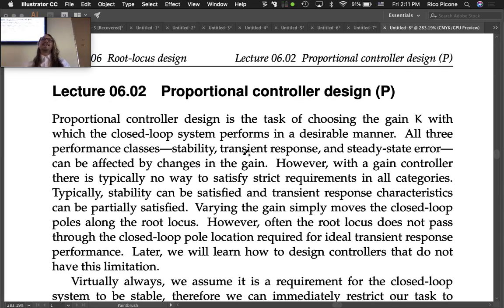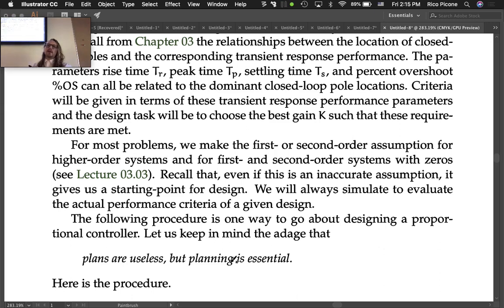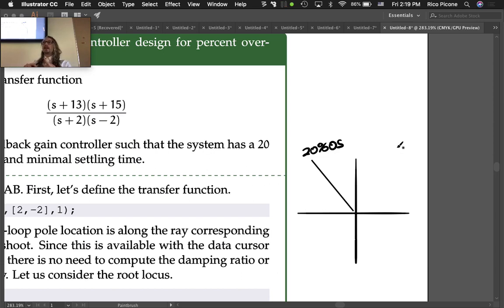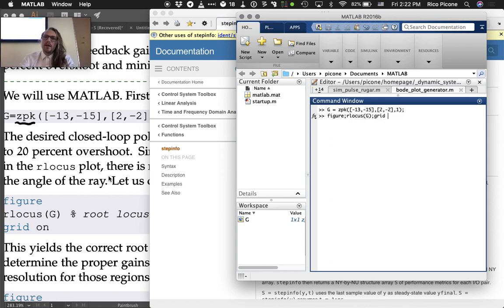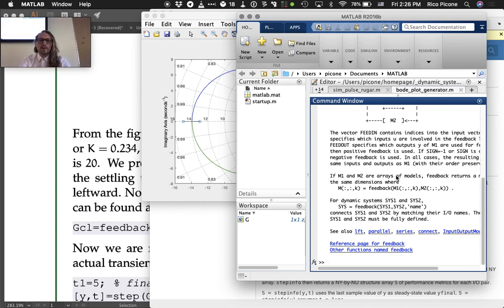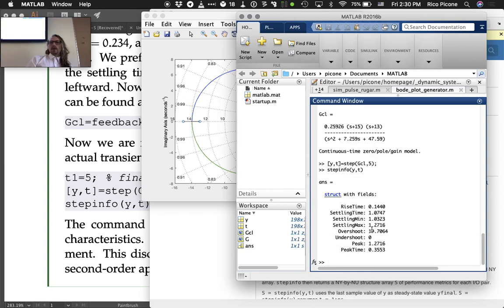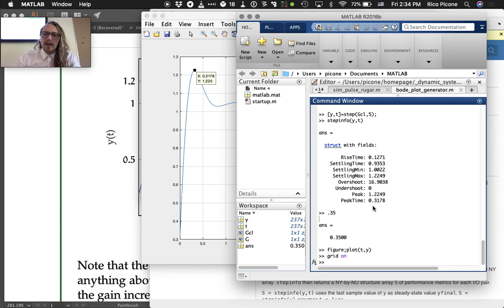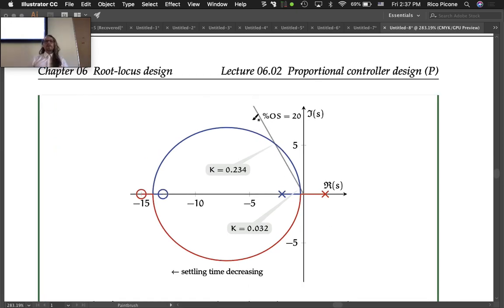06.02 Proportional controller design P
Wherein proportional controller design methodology is explored and an example worked in MATLAB. This lecture was recorded at Saint Martin's University in the Fall 2019 term as part of the course Control Systems I (see the course It is the property of the instructor Dr. Rico Picone.